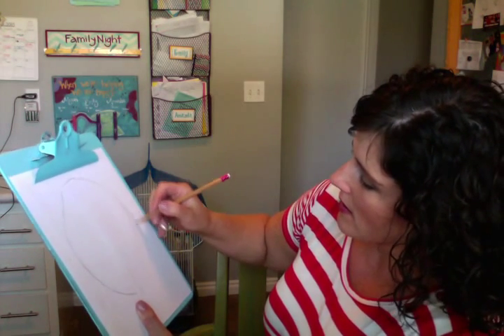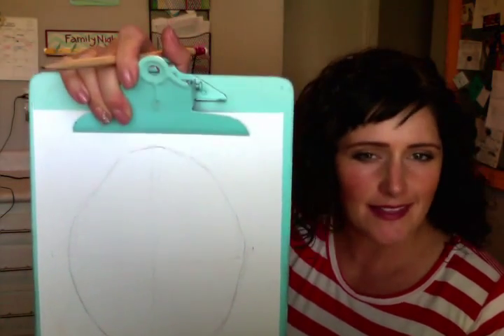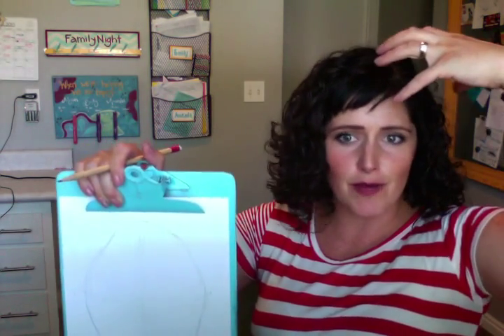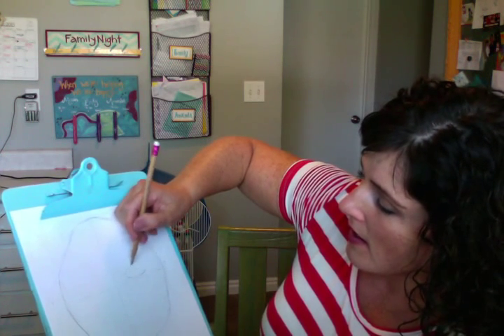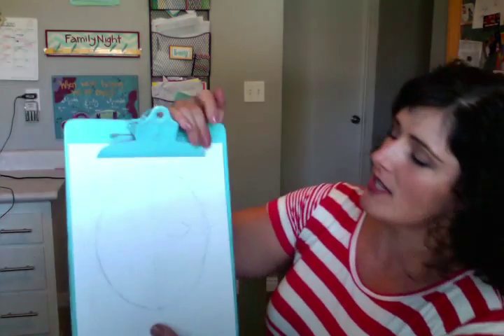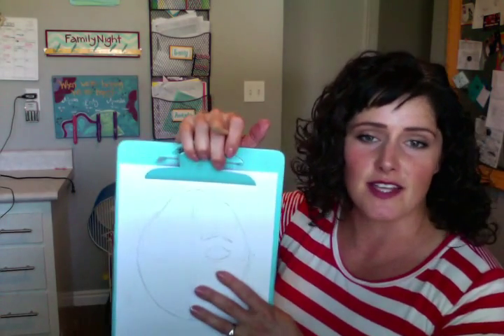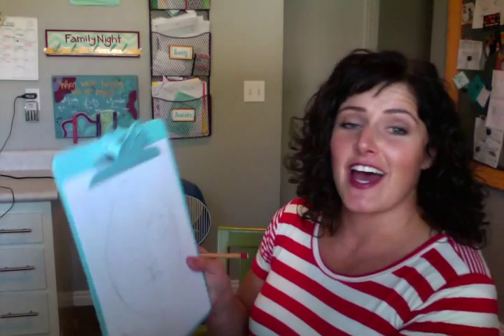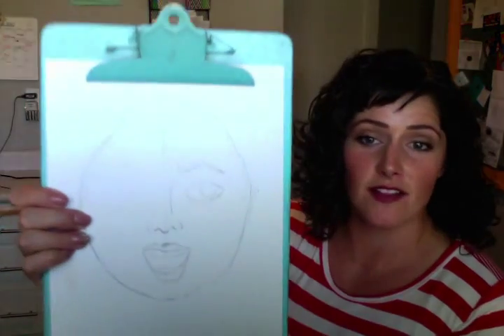fridakahlo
A brief biography and art lesson inspired by Frida Kahlo's self portraits.